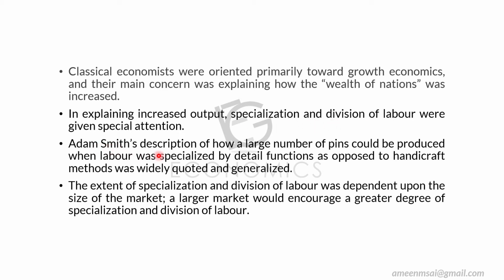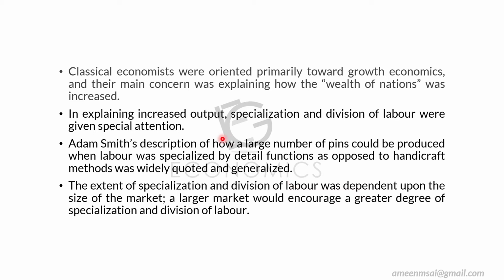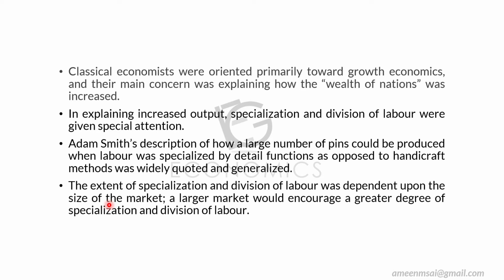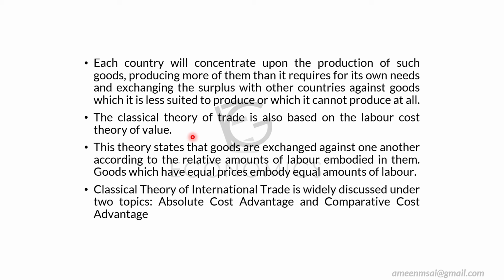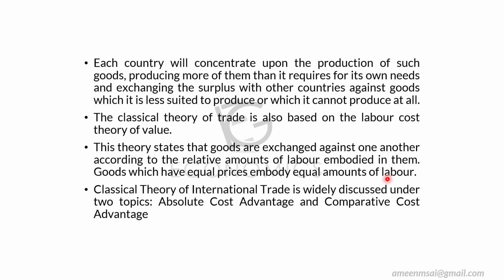Classical Approach to International Trade | Classical Economics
Classical economists were oriented primarily toward growth economics, and their main concern was explaining how the “wealth of nations” was increased.

In explaining increased output, specialization and division of labour were given special attention. Adam Smith’s description of how a large number of pins could be produced when labour was specialized by detail functions as opposed to handicraft methods was widely quoted and generalized.

The extent of specialization and division of labour was dependent upon the size of the market; a larger market would encourage a greater degree of specialization and division of labour.